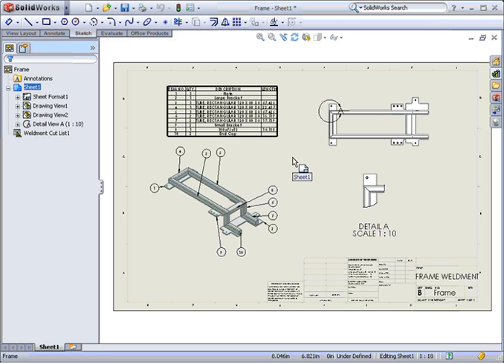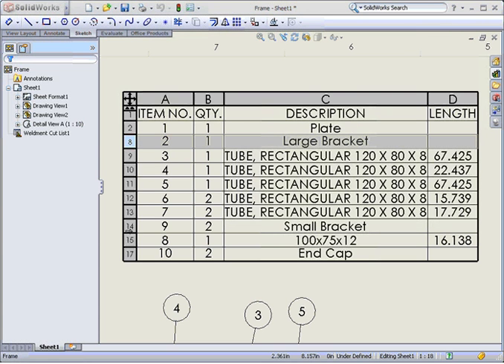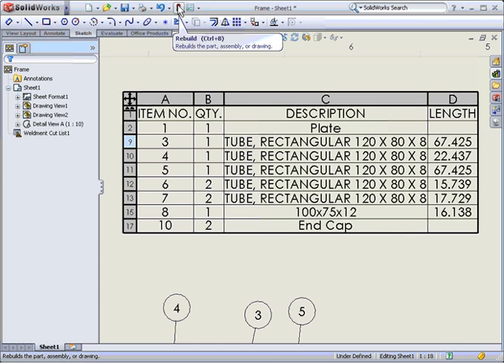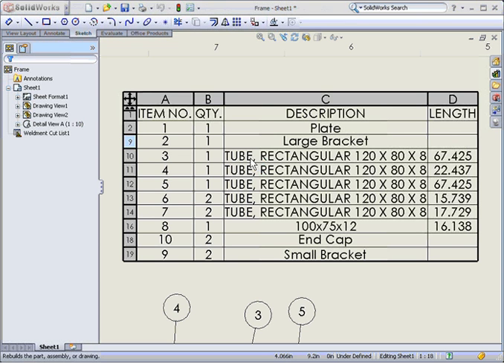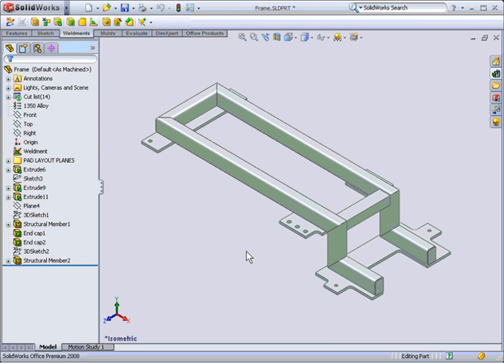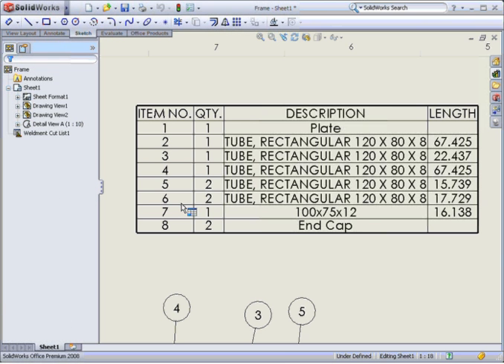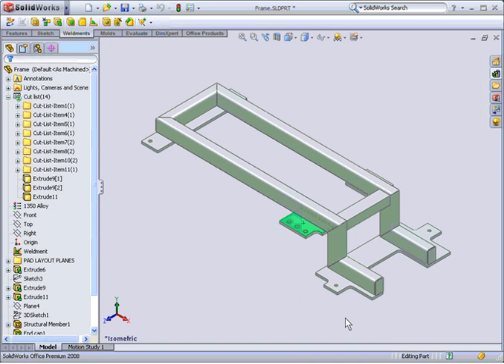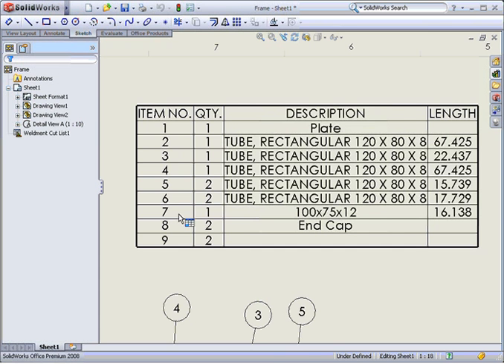Excluding Solid Bodies in a Weldment Cut List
When working with Weldment Cut Lists there may be instances when you want to exclude solid bodies from the list. In this tech tip we will look at the best practice for removing line items from your cut list table.